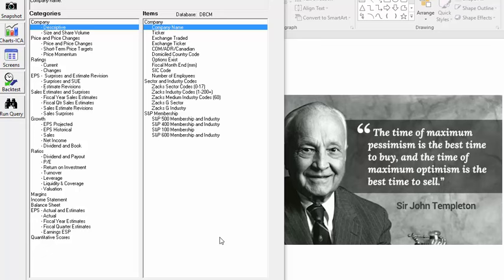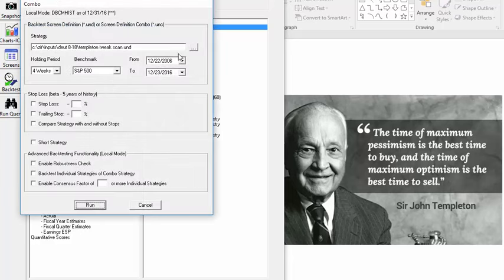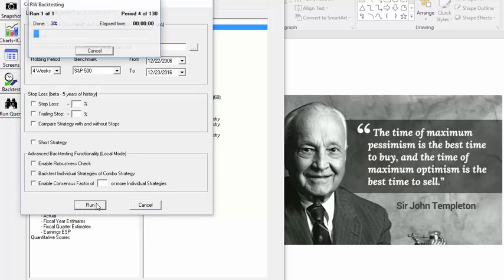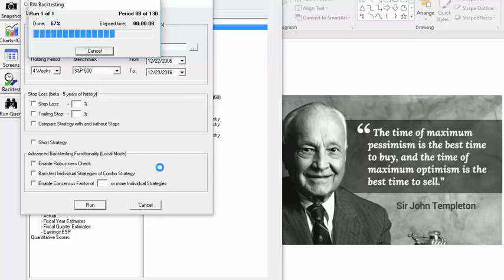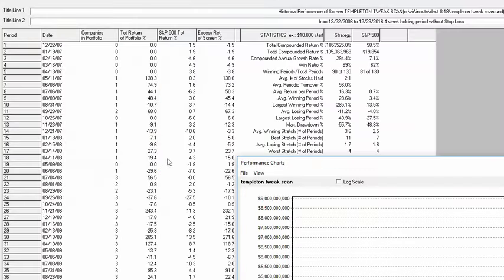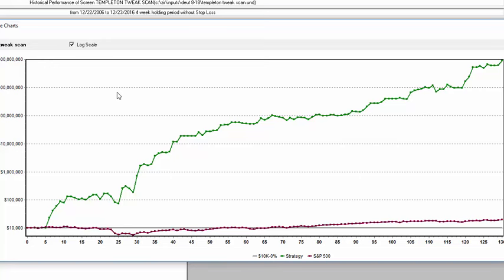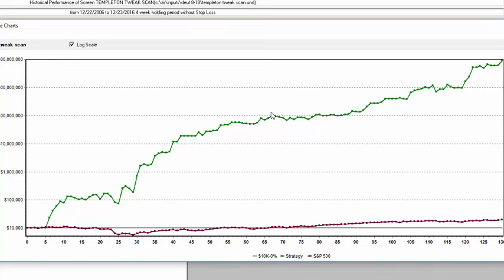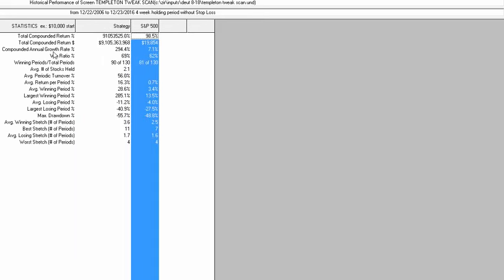How to Turn $10k into $10Billion Trading Stocks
In this video you will learn about a value-based trading system built on the work of Sir John Templeton that turned $10K into $10B in just 10 years...trading smallcap stocks.